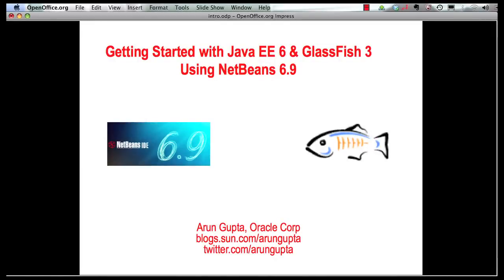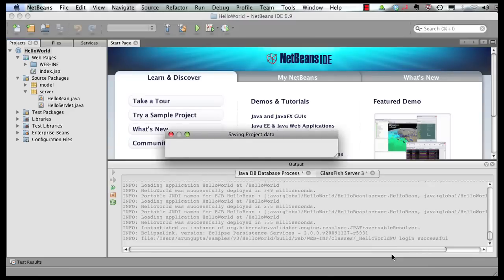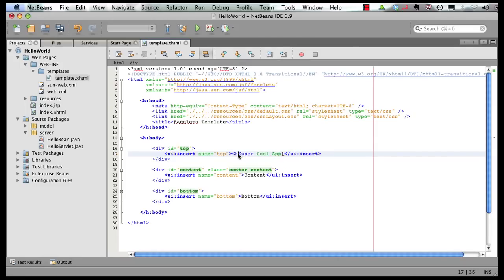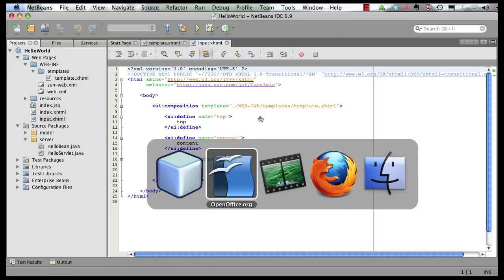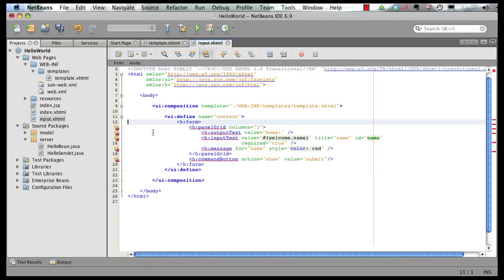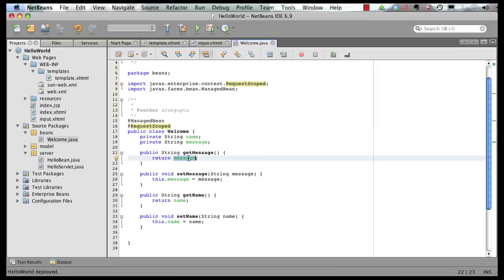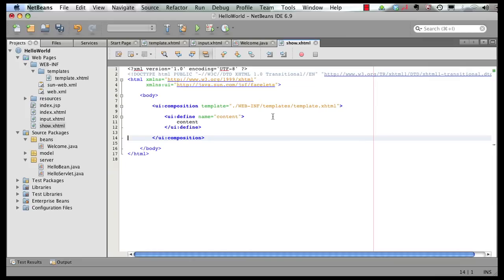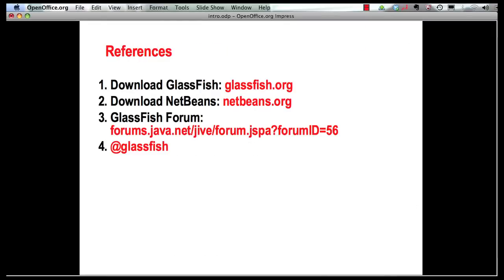Java EE 6 and GlassFish 3 with NetBeans 6.9 (3 of 5) - Facelets and JSF 2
This multi-part screencast series shows how NetBeans 6.9 provides comprehensive tooling for Java EE 6 & GlassFish 3. The different parts show:

1. A simple Java EE 6 application (JSP, Servlets, EJB)
2. Reading database table using Java Persistence API 2
3. Using Facelets with Java Server Faces 2
4. Contexts & Dependency Injection with JSF 2
5. RESTful Web services using JAX-RS